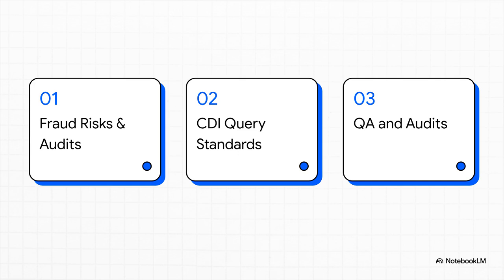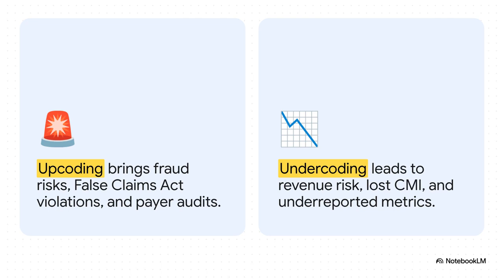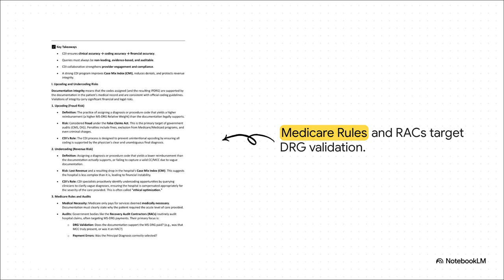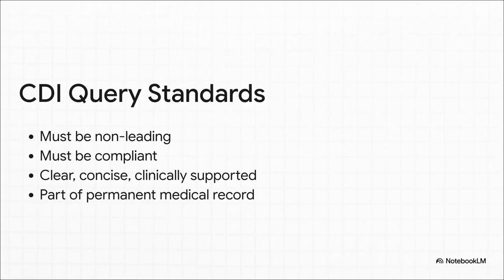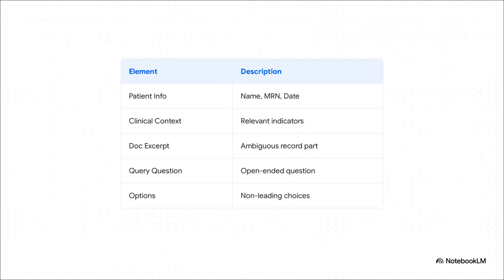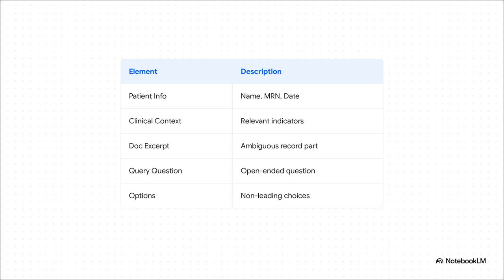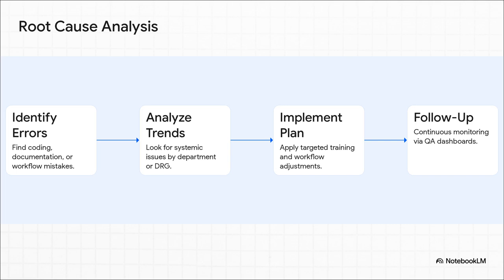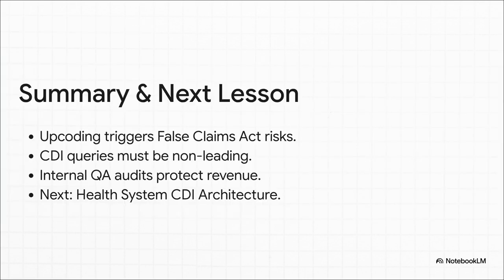Medical Coding IPDRG Training PART 146 Capstone: Regulatory Compliance, OIG Work Plan& Fraud Defense